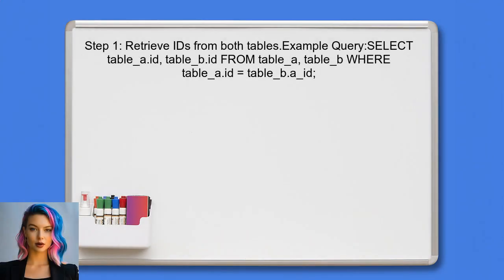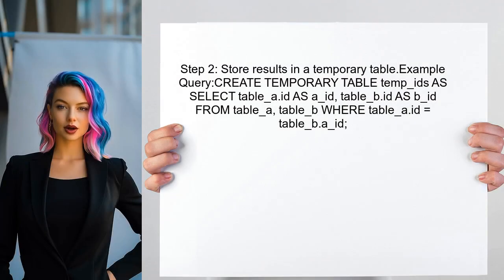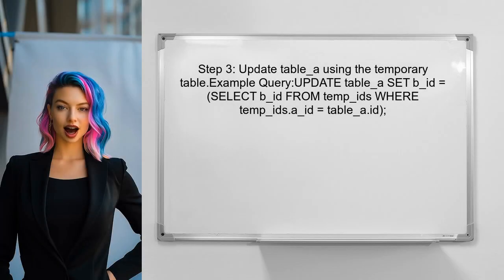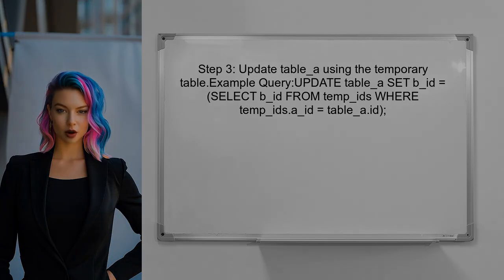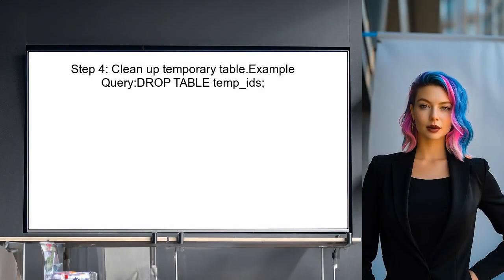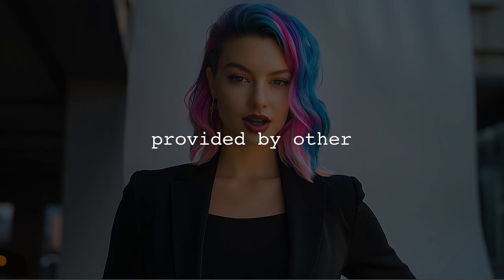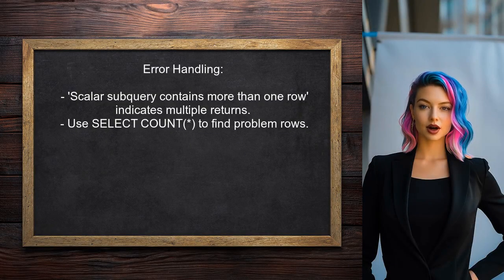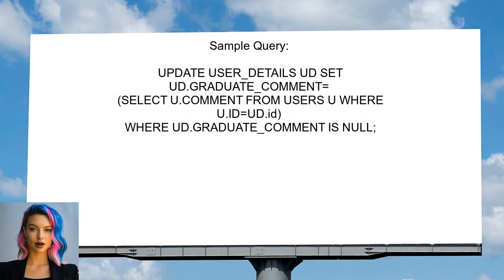How to Perform H2 Database Update with Join: Step-by-Step Guide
In this video, we’ll explore the process of updating records in an H2 database using SQL joins. Whether you're a beginner or looking to refine your database management skills, this step-by-step guide will walk you through the essential techniques needed to perform updates efficiently. Join us as we break down the concepts and provide practical examples to enhance your understanding of H2 database operations.

Today's Topic: How to Perform H2 Database Update with Join: Step-by-Step Guide

Related to: h2databaseupdate, h2databasejoin, databaseupdatetutorial, step-by-stepguide,